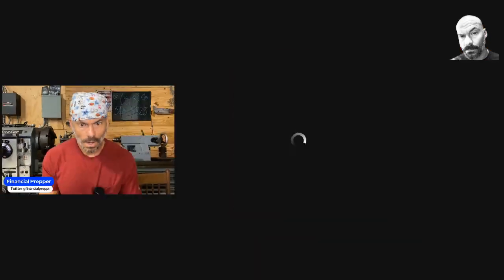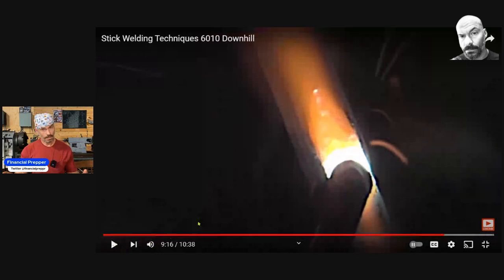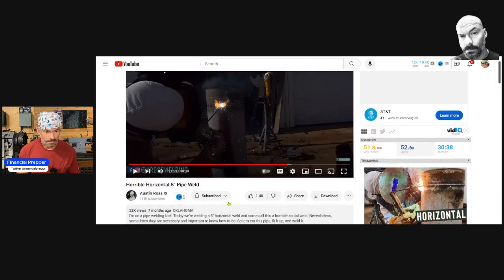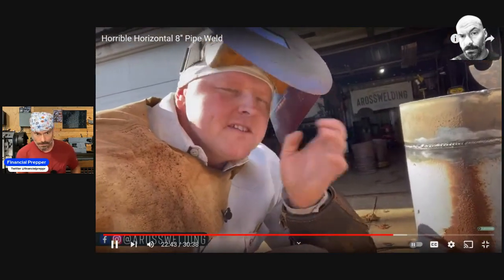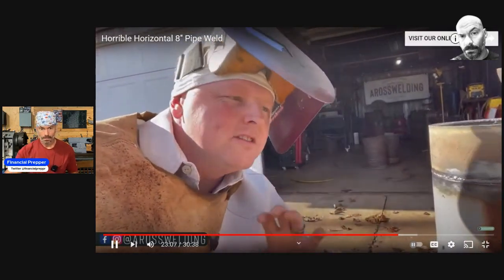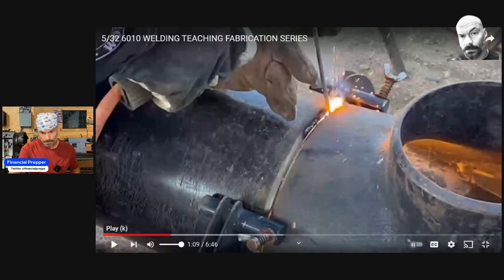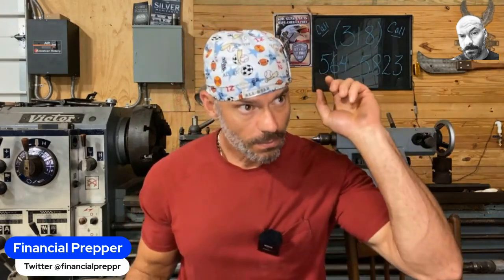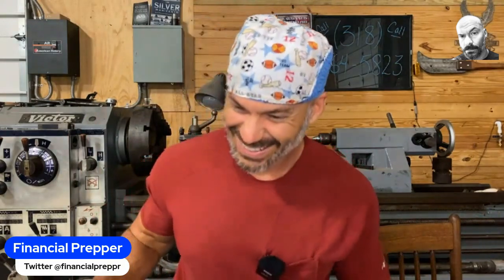Unlocking the Secret to Perfect Pipe Welds | Welding Video Review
In this video we will be going over Austin Ross , the Weld Professor, and welding tips and tricks footage . To see what we can learn .  Just getting started pipe welding Or have been welding for a while check this out. I think there’s something in here that will help you. If you have any Welding questions, leave them In the comments section.

Congratulationss on starting your new welding business. If I missed somthing, I have no doubt that I will find out in the comments.

I'm not a welding inspector, a safety man, or your mom. Do your own research. I'm not responsible for anything you do. Have an awesome, awesome day. Stay safe. welding tools homemade